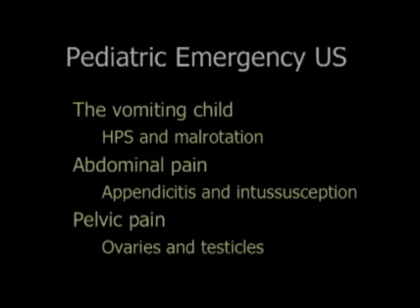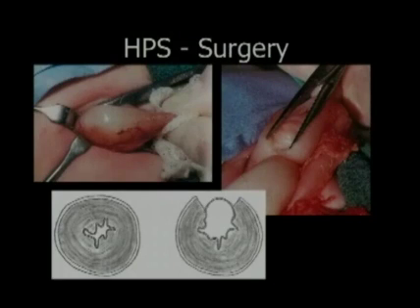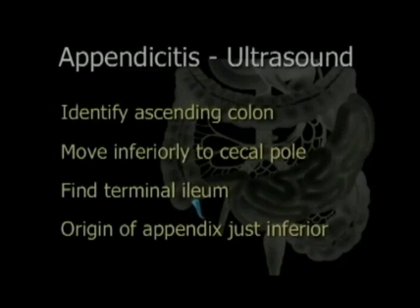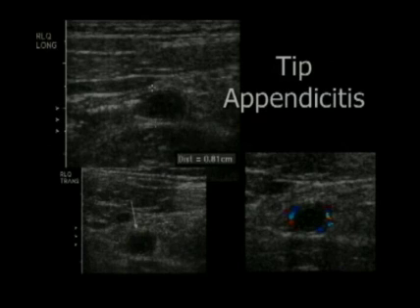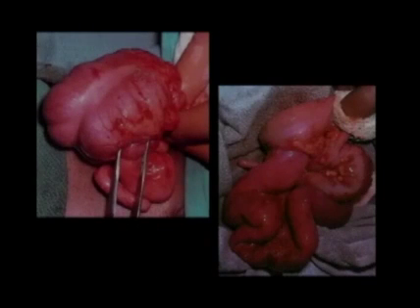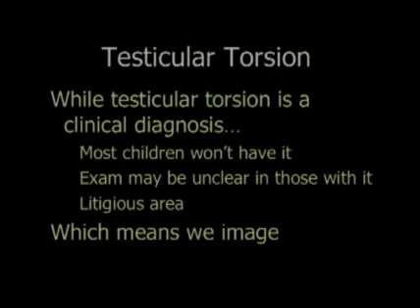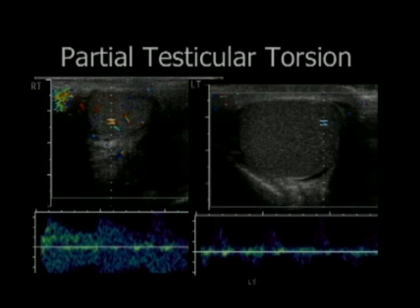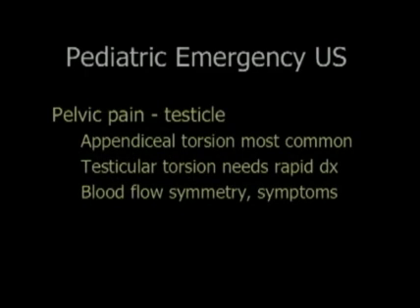Pediatric Emergency Ultrasound